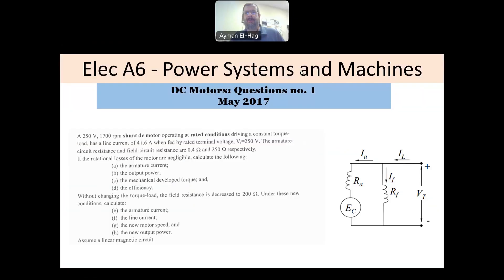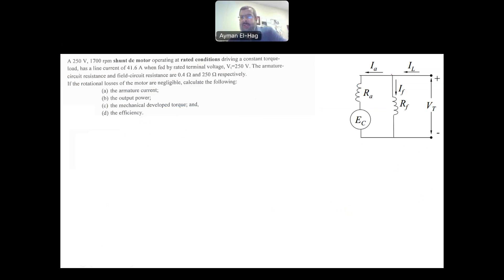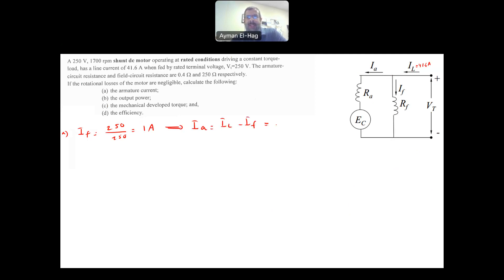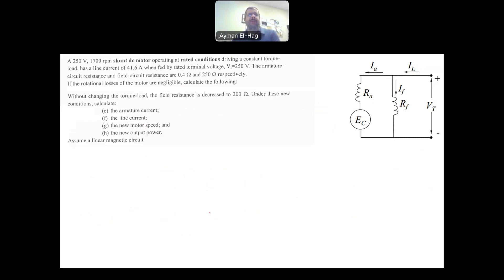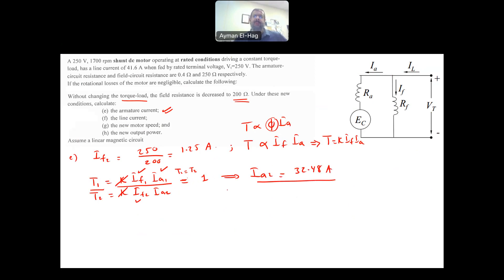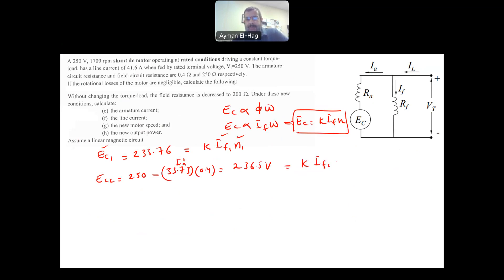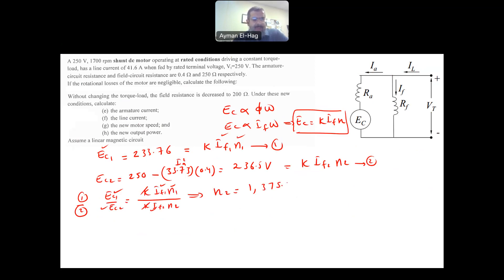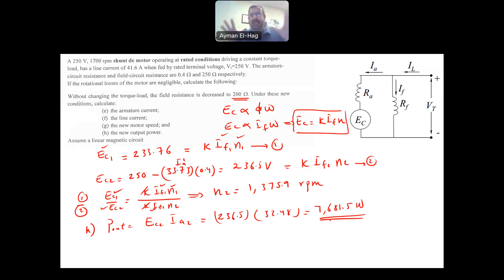PEO solved examples (ELEC A6) DC Motors Question no. 1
One question from PEO ELEC A6 May 2017 exam. The question is about how to solve a DC motor question connected as a shunt motor.
CORRECTIONS:
at 08:55 it should be 9,490.6/{(2*pi/60)*1700} as Pout = 9,490.6W
at 14:08, Ia should be 32.48 and not 33.73. This will alter the value of Ec2 and hence the speed.